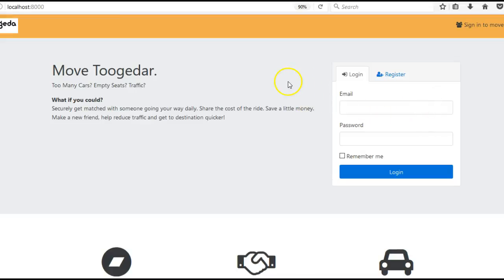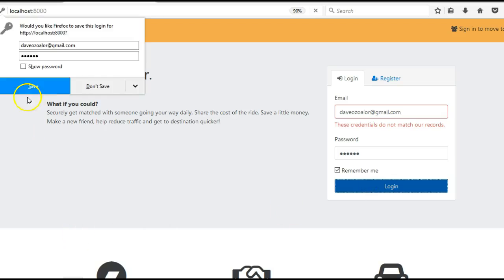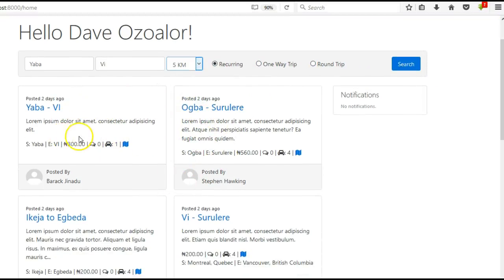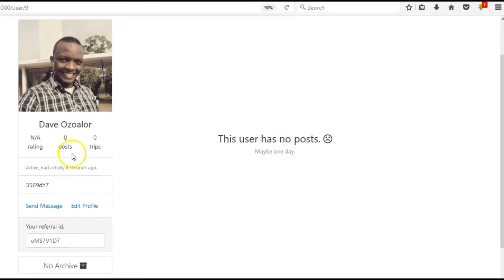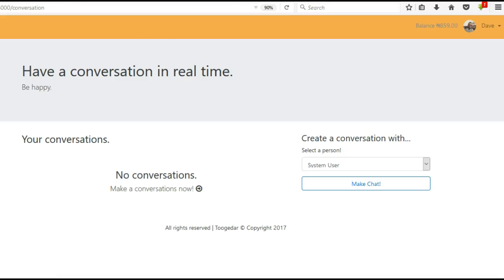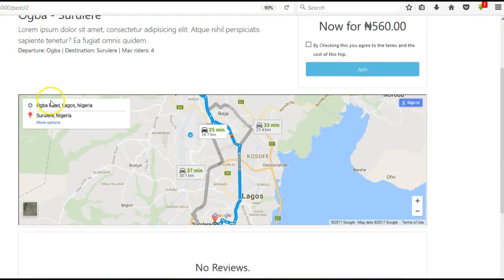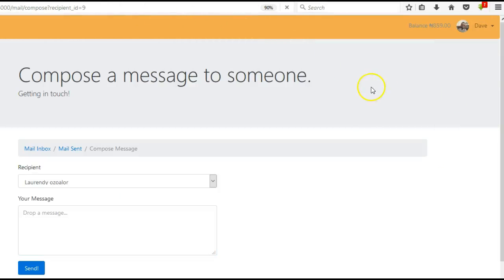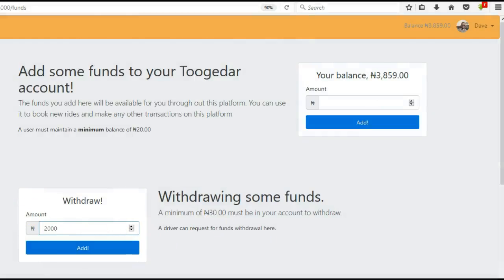Laravel Ride Sharing / Uber Clone Application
This uber clone app is just a demo of how you can start a ride sharing business ASAP.